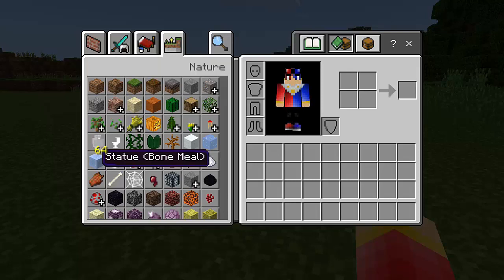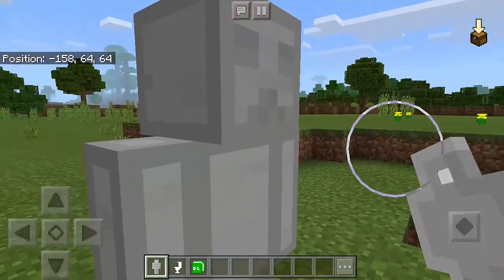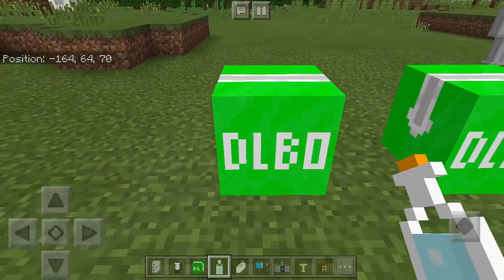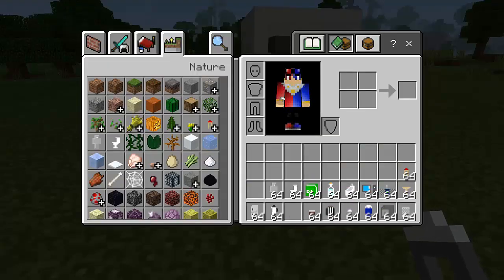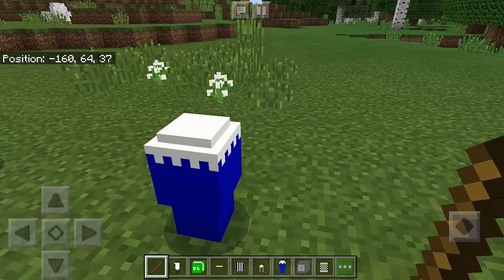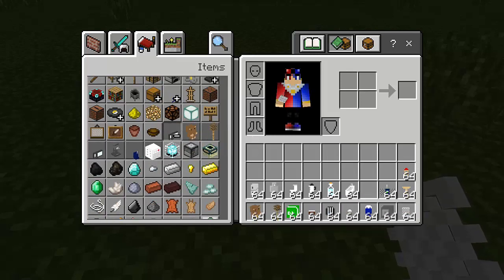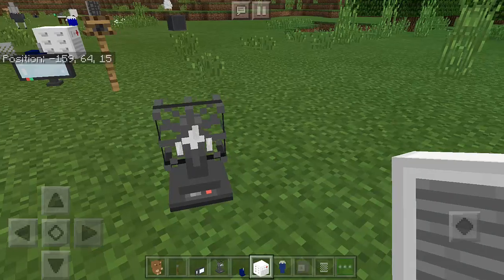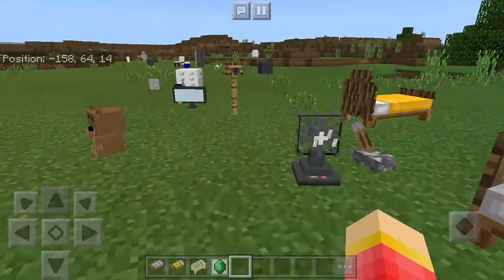25 Secret Things You Can Spawn in Minecraft PE